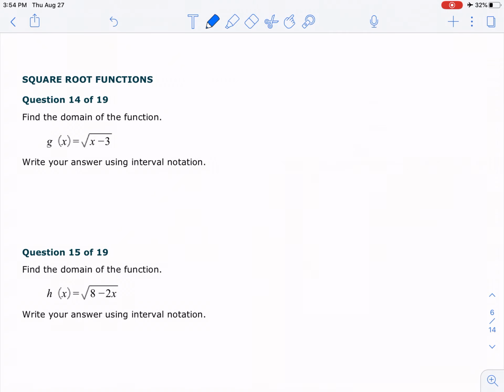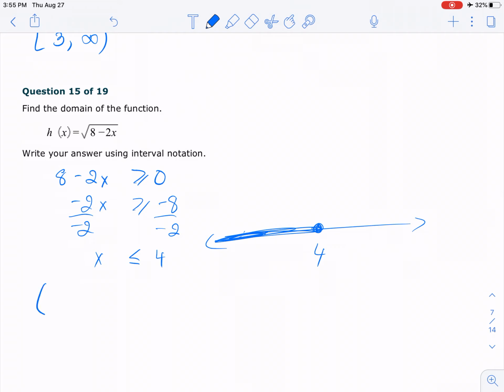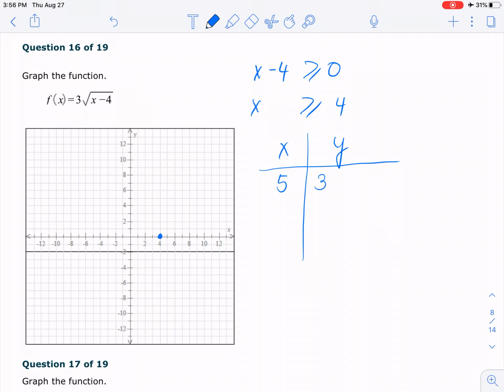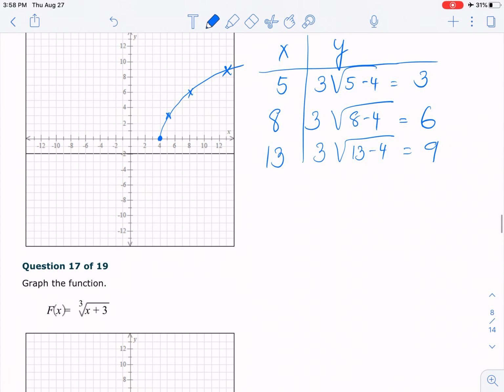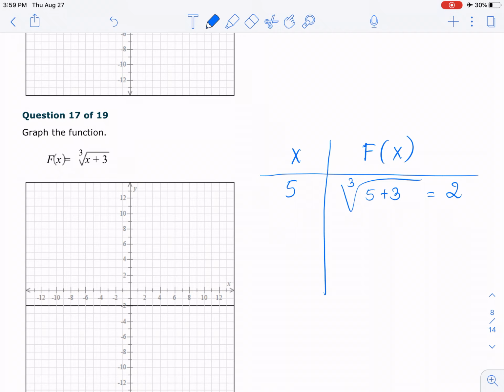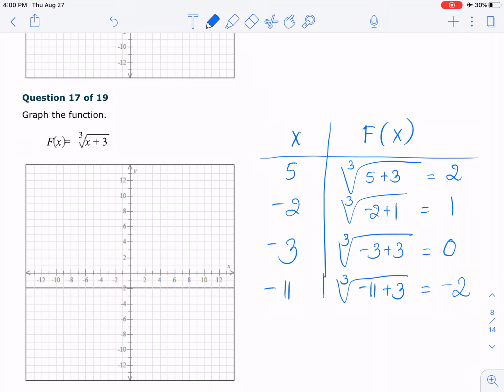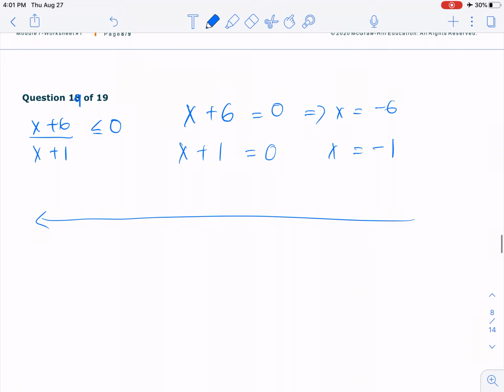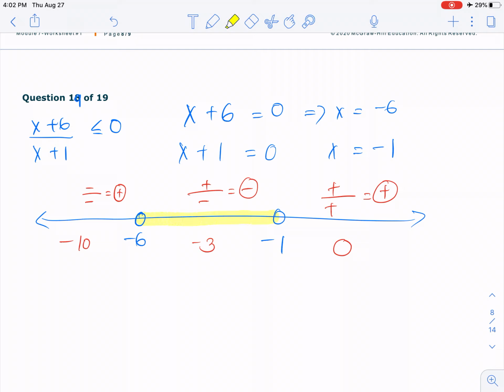College Algebra Module 7 Part 2 SquareRoot Functions